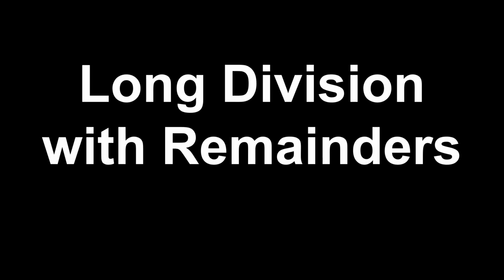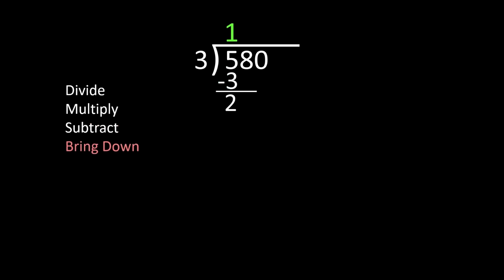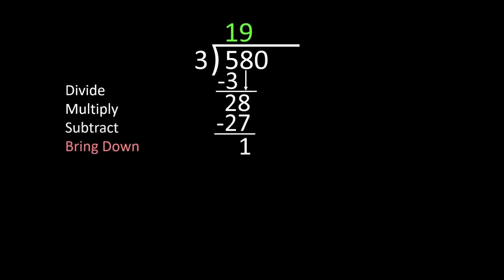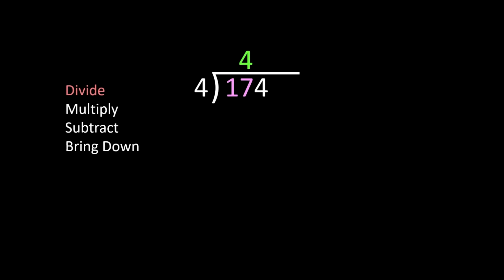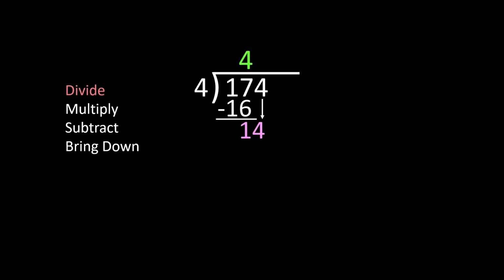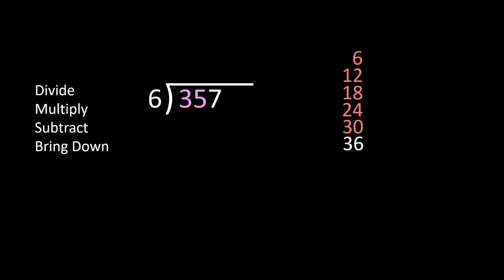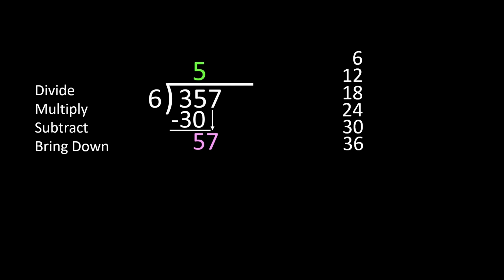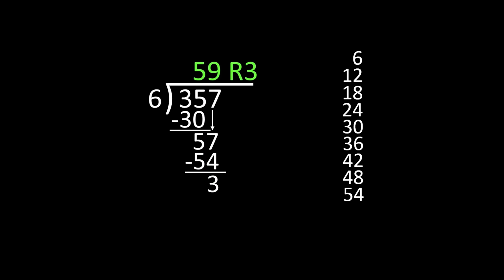Long Division with Remainders | How to Do Long Division Step By Step | Ziva Math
Welcome to Long Division with Remainders | How to Do Long Division Step by Step by Ziva Math.  Need help solving long division with remainders?  This video will teach you how to solve long division problems step by step.

00:00 Introduction
00:31 Long Division Step by Step with Remainders
02:50 How to Do Long Division With Remainders
04:30 Long Division with Remainders